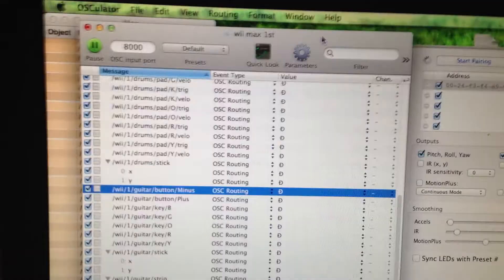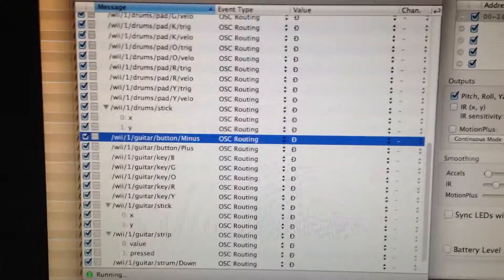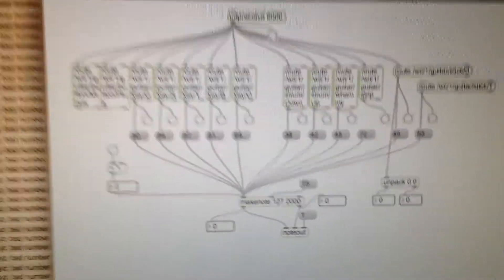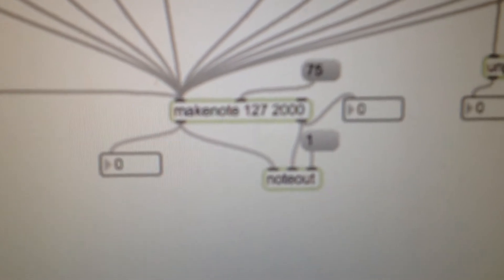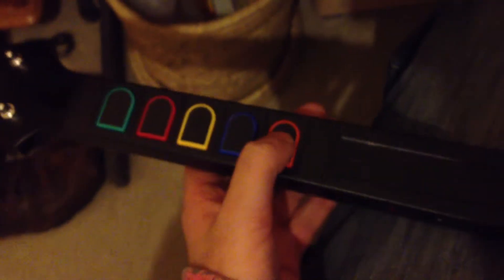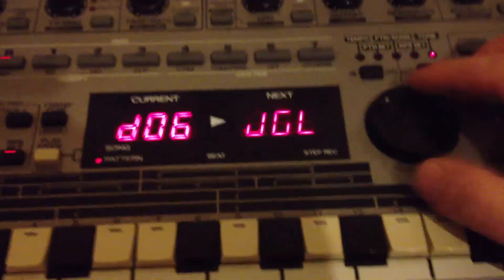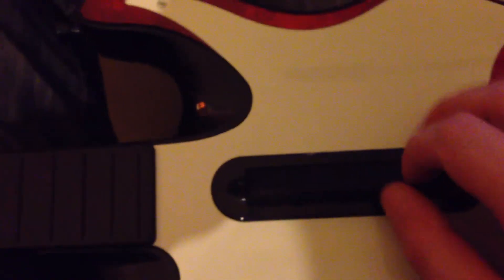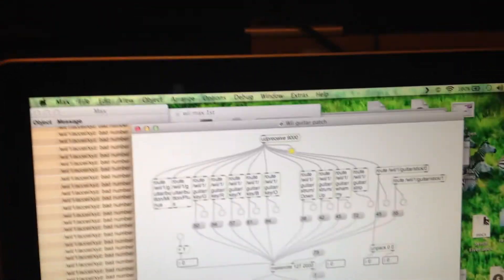Wii guitar MIDI hack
taking bluetooth data from a guitar hero controller and feeding it into OSCulator then sending it on to MAX MSP and turning it into MIDI note and velocity information to be sent from MAX MSP to whatever MIDI kit you've got going on in your setup so you can trigger hardware synth's from your guitar hero controller if you want to or play an 808 drum kit from it whatever you connect it to it will play a pre defined set of notes all aspects of it are changeable as in the input notes velocity and the voices are limited to the voices of the things you plug it into